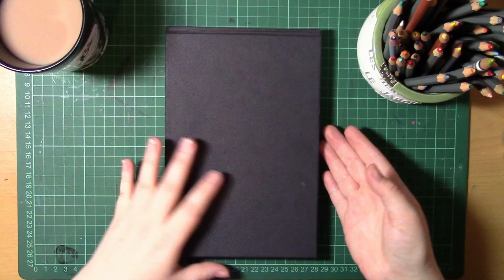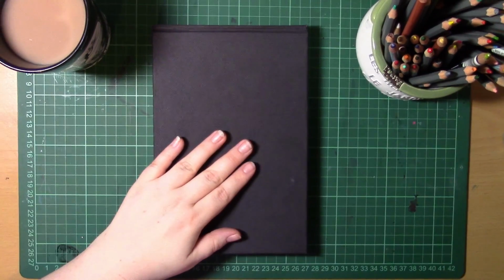Designing a rival - Sketchbook Sundays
Welcome to a new video series i'm starting where I answer topics and cover questions you guys ask me. in this series i can cover simple tutorials and answer questions while i sketch so if you have any things you'd like to see let me know in the comments below!

Equipment used-
Moleskine Art plus sketchbook